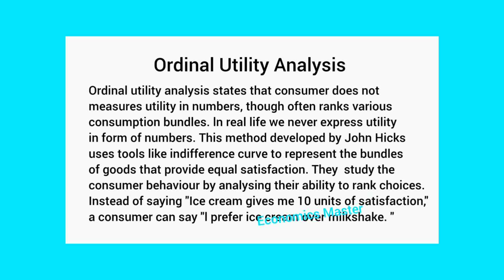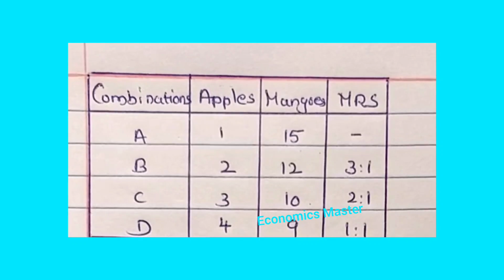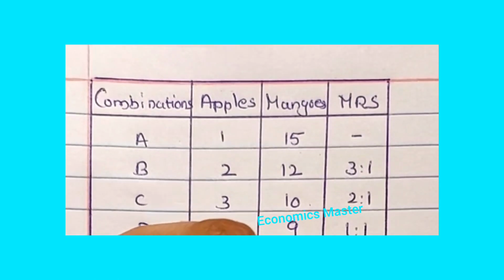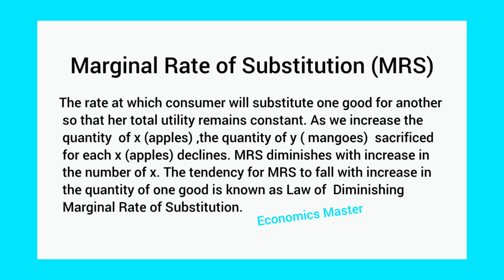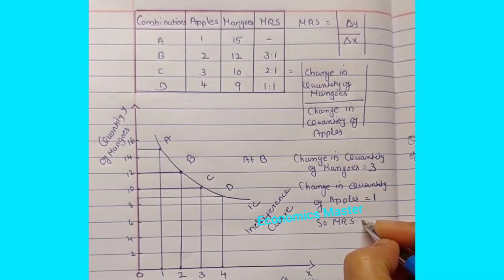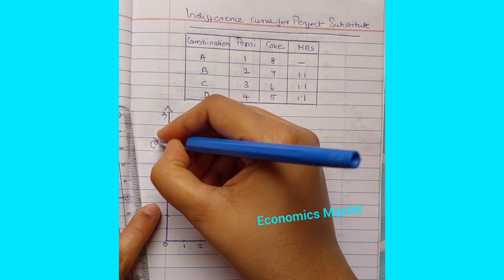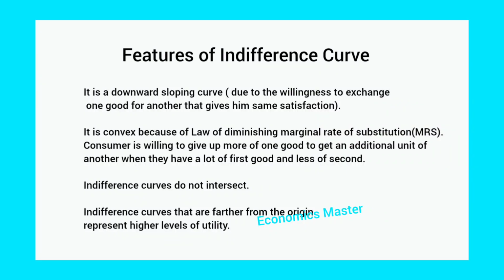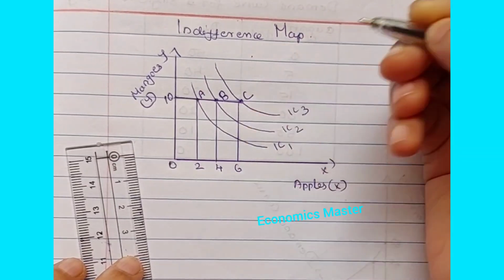Indifference curve analysis/ Theory of consumer behaviour / Micro Economics/ CBSE Economics